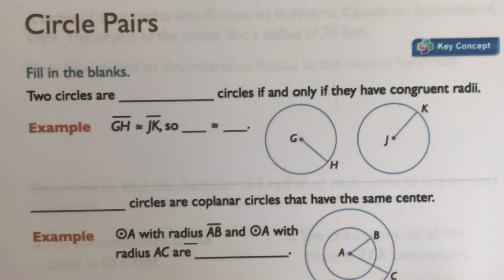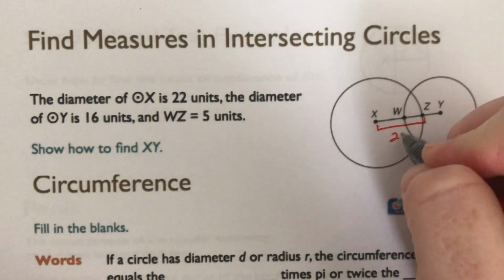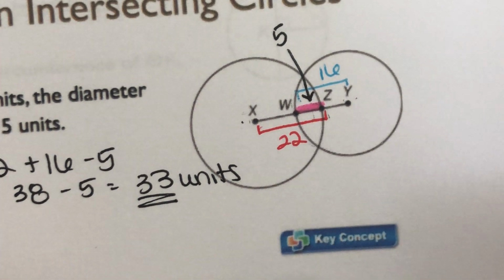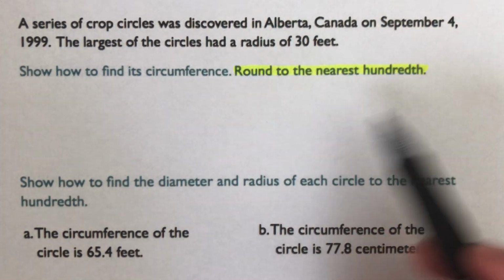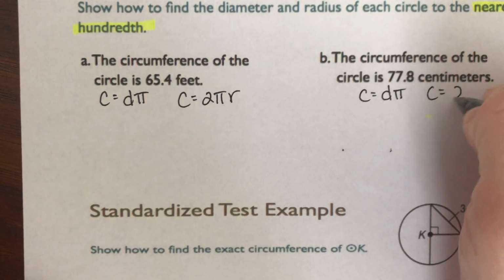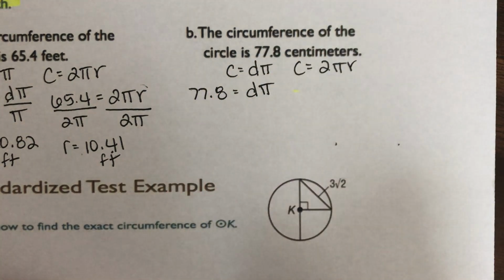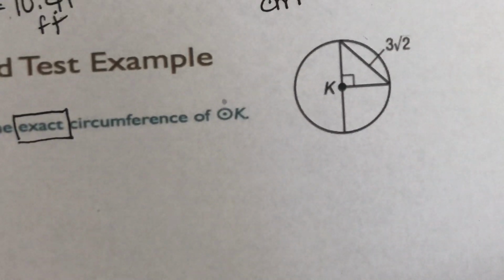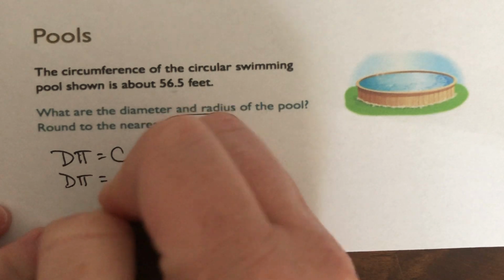10-1 Circles & Circumference (Part 2)